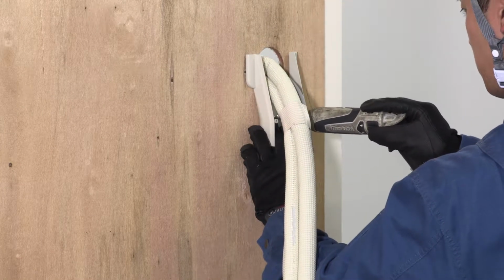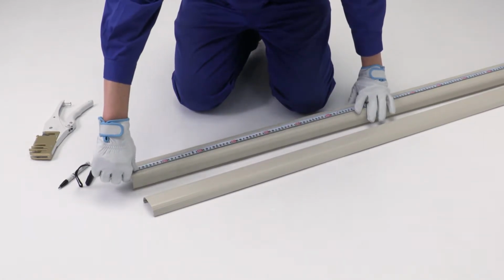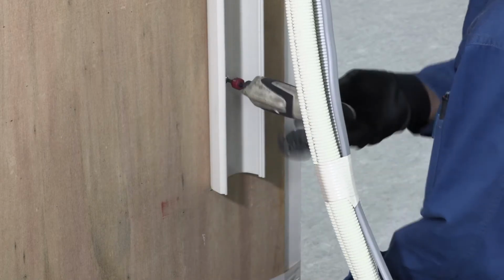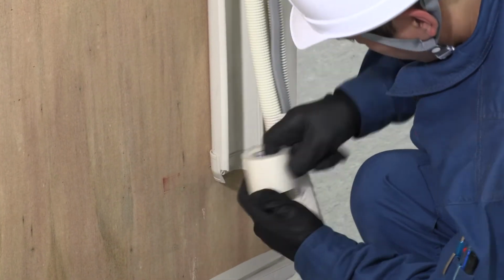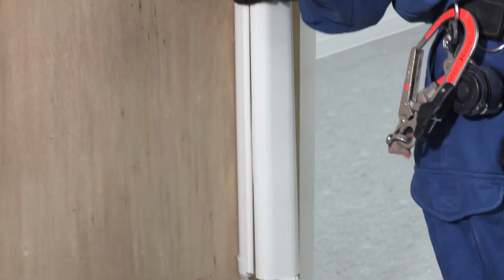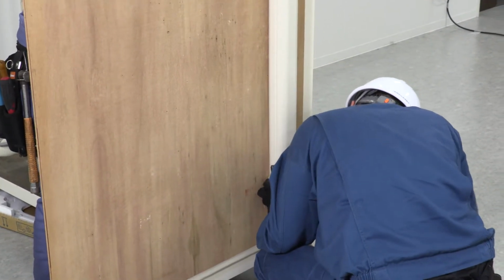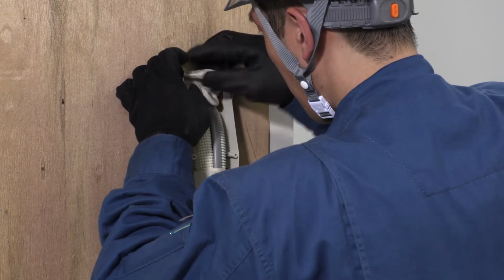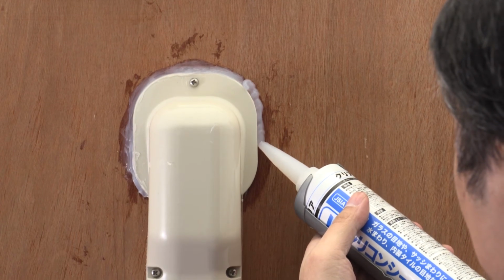Inaba Denko America - SLIMDUCT SD Installation Guide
Inaba Denko America - SLIMDUCT SD: Lineset Cover for Residential mini-split, ductless AC systems. This video demonstrates how easy the installation of SLIMDUCT SD is.
Architectural Linesets Cover
The perfect SLIMDUCT SD system with various fittings will conceal, beautify and protect exposed linesets and is suitable for any split ACs.
Good Appearance
Works well with interior and exterior due to its stylish and compact design.
Easy Assembly and installation
Straight duct cover slips onto top of the base tightly and quickly and it can be cut by SLIMDUCT Cutter as well as a hacksaw.
Fittings
A full of various fittings (295 SKUs) enables to accommodate any complicated configuration.
Versatile
SLIMDUCT SD is designed for not only HVAC but also plumbing.
Material
SLIMDUCT SD is made from weather resistant, UV stabilized, and flame retardant PVC. NOTE: Excludes some items.
Tested: over 2000 hours. (JIS D 0205, SWOM TEST)
Temperature Range: 4°F to 140°F.
Size: SD-77 (3"), SD-100 (4"), SD-140 (5-5/8")
Color: White, Ivory, Brown, Grey, Black
Fixing Screw: Stainless steel

Inaba Denko America supplies HVAC accessories engineered by Inaba Denko of Japan and provides support for distributors and contractors throughout North America. Our brands represent quality, precision, and durability in building materials, with primary products including copper tubes, lineset covers, drain hoses and mounting systems.
Products for residential and commercial including: DSH-UP (Drain-Up Hose Kit), Linegate (Cover System), Slimduct Bridge (Lineset Cover System), Slimduct PD (Commercial Lineset Cover System), Slimduct RD (Commercial Lineset Cover), Slimduct SD (Lineset Cover).